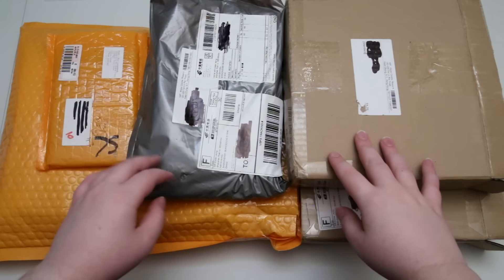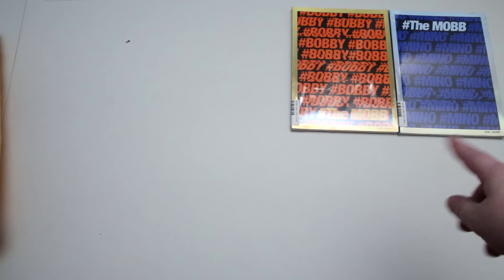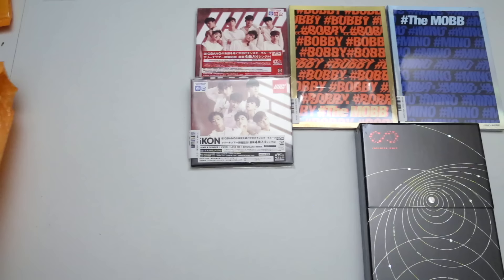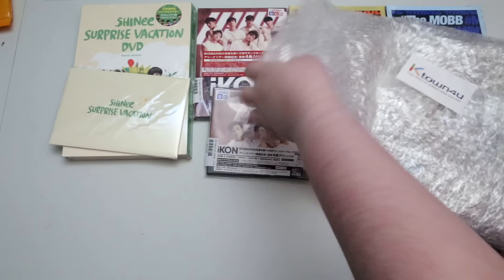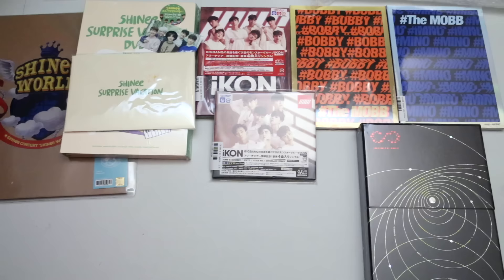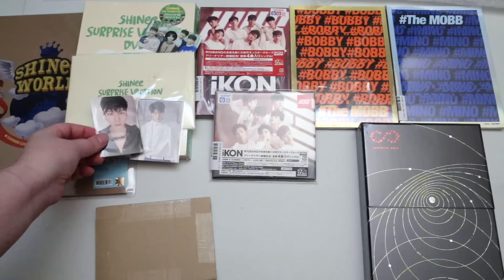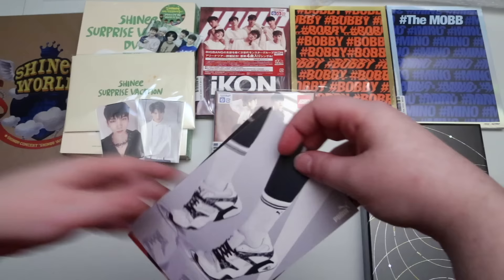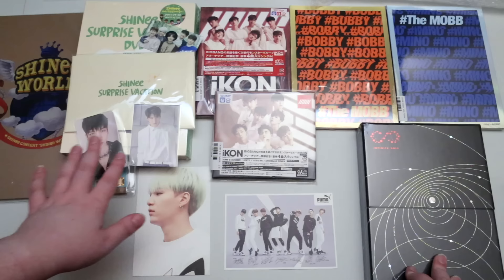K-Pop Albums, Photocards Haul #38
Haul:
Infinite: Album (Yesasia)
Shinee: Ktown4u
The MOBB: albums (Yesasia)
ikon: Albums (Yesasia)